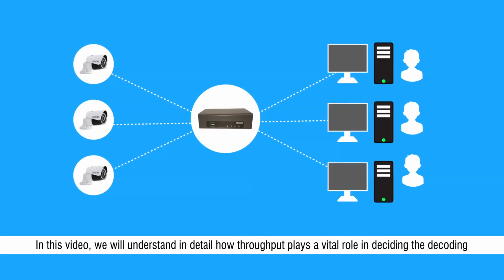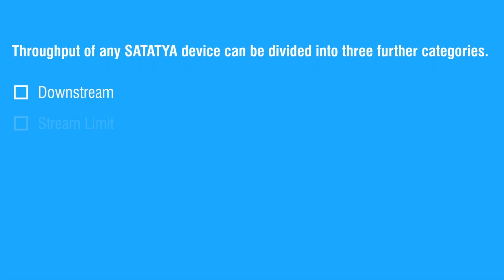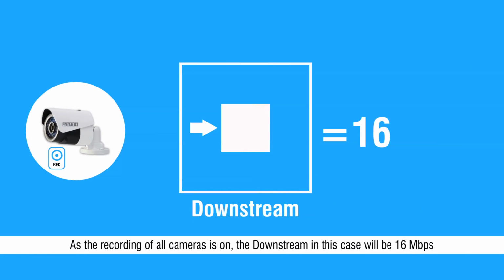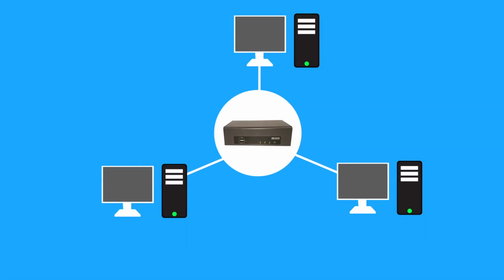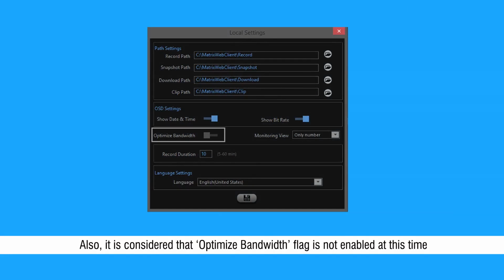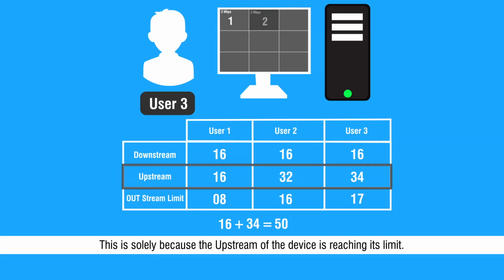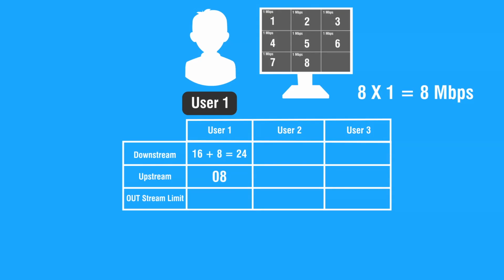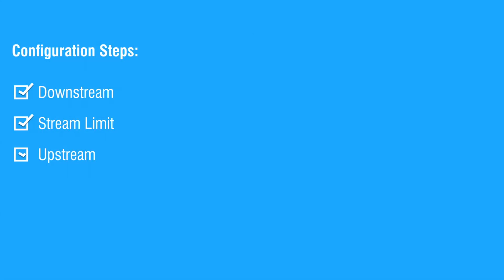Understanding Throughput of 8-channel SATATYA Devices-Part 3